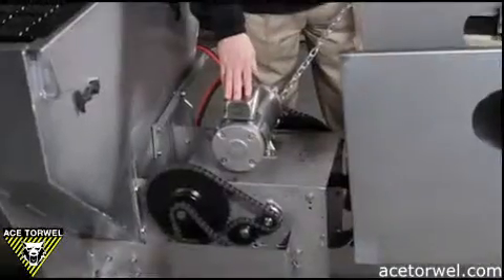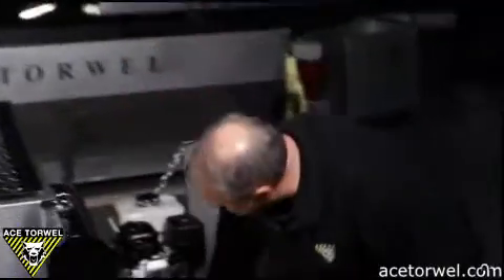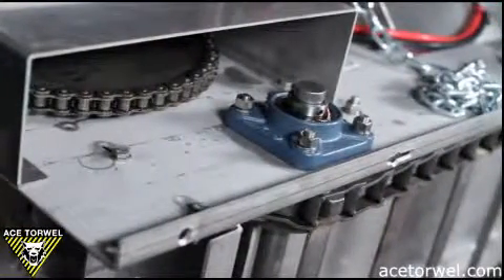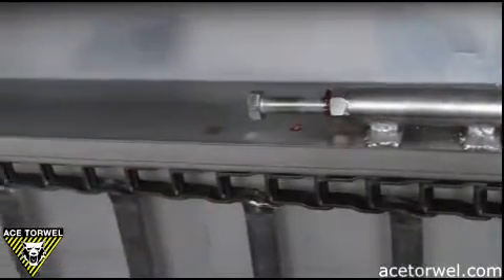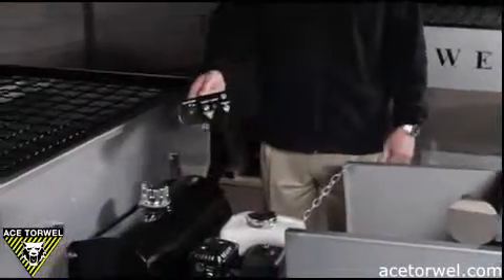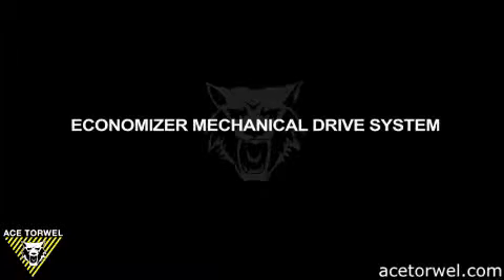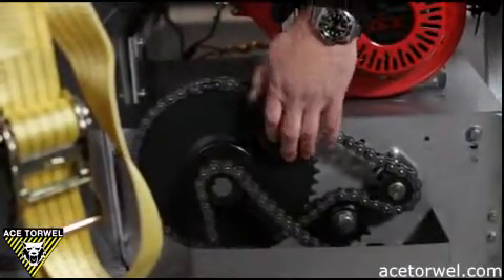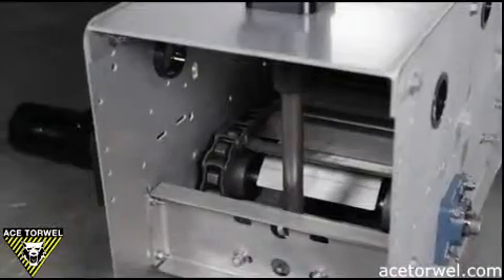Pick Up Truck Rolled Steel Spreader | Ace Torwel | Economizer Spreader 1.3 to 5 Yards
This is a 1.3 through 5.0-yard capacity Mechanical Drive V –Box Spreaders in Stainless Steel or 14 ga steel Hopper spreader. It features Torwel’s unique design to be used with salt, sand and other materials. The complete assembly mounts easily on ¾-ton and 1 ton pickup, dump and platform trucks. All units include battery and box, heavy duty screen, tie downs and wood runners.

Standard Features
- 14 ga steel hopper with single piece sides and end plates
- 3 gussets (ea. side) - 8' hopper
- Balanced lifting eye with main brace
- 14" center balanced spinner disc
- Heavy duty electric clutch
- 13" conveyor with 662 pintle chain
- Standard Motor - 8 hp Briggs I/C engine with electric start
- In-Cab Control Panel - electric start, choke, throttle and conveyor controls
- Equipped with wood runners for easy loading and clean out
- Heavy duty screen
- Heavy duty hold down straps & ratchet sets
- 12V battery and battery box
- Quick disconnect cab and engine harness with in-cab controls

Options
- 304 stainless steel
- 9 hp Honda OHV engine
- 12” Chute extension
- Spinner disc
- Headboard (cabshield)
- Inverted "V" (conveyor bridge)
- 8hp Briggs & Stratton (shown)
- 9hp Honda (option)
- Vertical drive chain system
- Horizontal drive shaft off the engine
- Electric clutch
- Low maintenance

Since 1946, Torwel has engineered and manufactured the finest sand and salt spreaders in the Northeast. Accepting nothing less than the best is what guides you in your business, and is what we use as a benchmark for desinging and building our new professional and commercial series spreaders.

Ace Torwel Inc (A member of ACE Group)
125 Depot Street
Bellingham, MA 02019